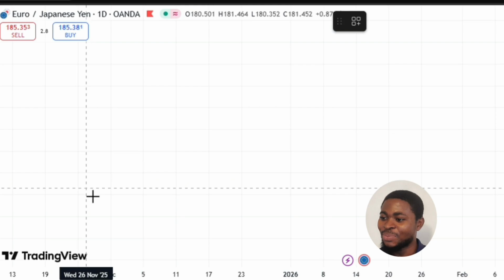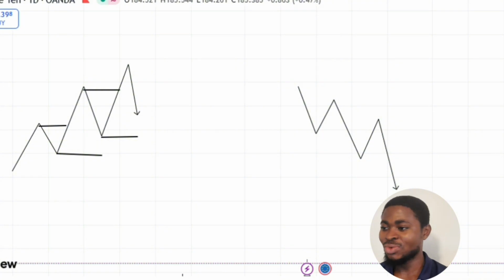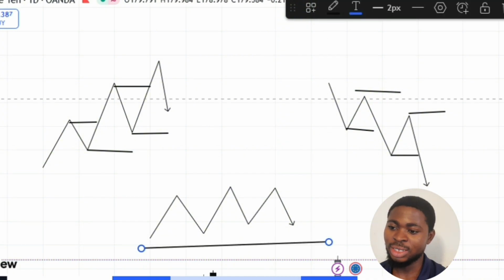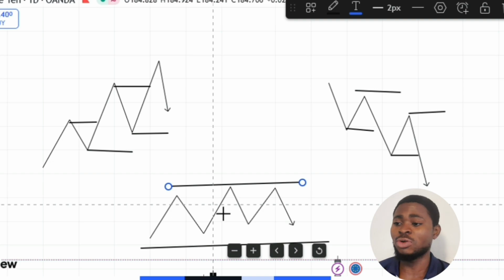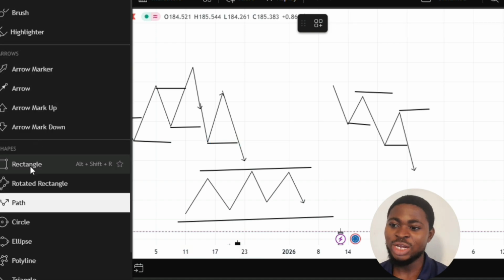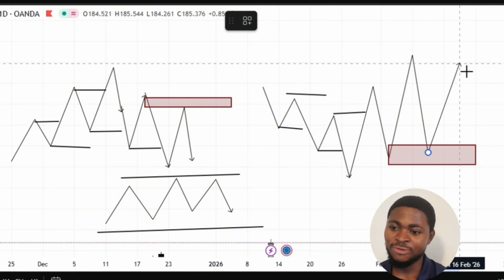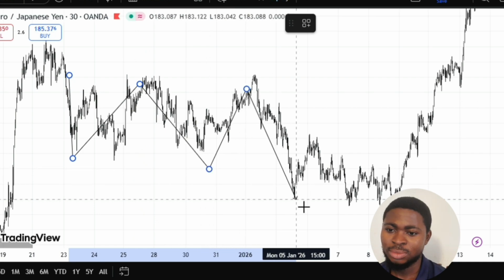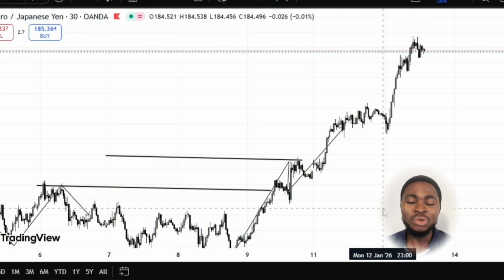What is market structure?(A STEP BY STEP GUIDE ON HOW TO TRADE MARKET STRUCTURE 2026)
If market structure has always confused you, this video will finally make it make sense.

In this video, I explain market structure step by step, using clear chart examples so you can actually see what price is doing. We talk about higher highs and higher lows, what a Break of Structure (BOS) really means, and how it’s different from a Change of Character (CHoCH).

A lot of traders hear these terms every day but still don’t know how to use them correctly. That’s why many people enter trades late, trade against the trend, or get caught in fake moves. Once you understand market structure, you stop guessing and start reading price with confidence.

This video is especially helpful if you’re:

New to forex trading

Confused about BOS and CHoCH

Trying to learn smart money concepts

Tired of using too many indicators

Watch till the end  this is one of the most important foundations in forex trading, and it will completely change how you look at the charts.